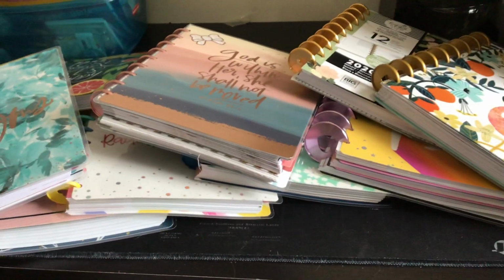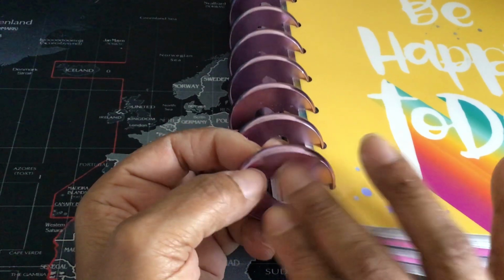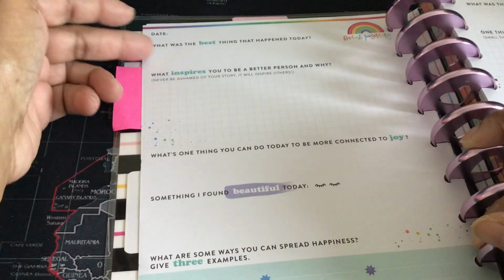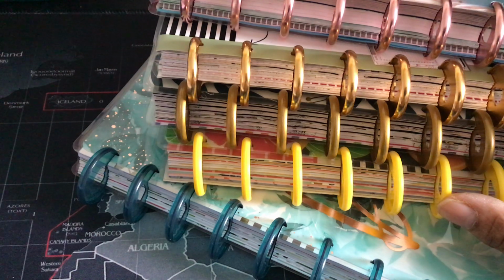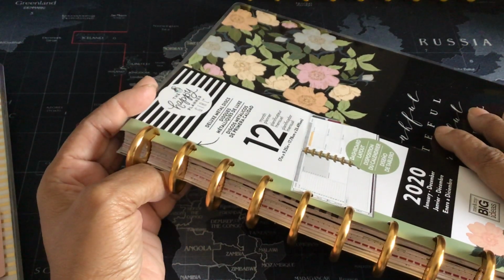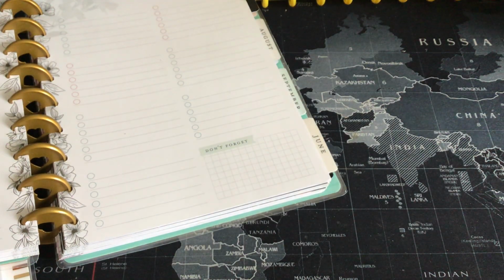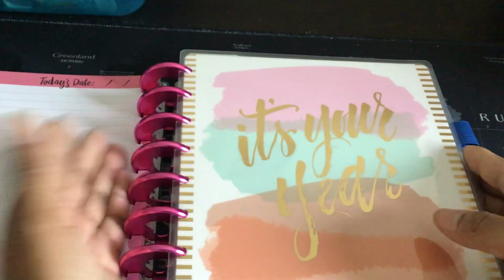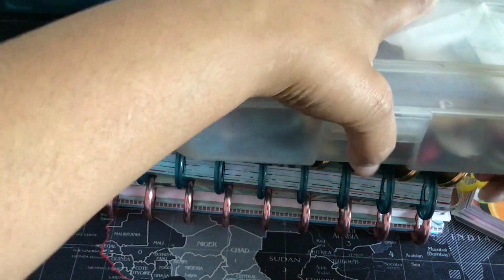Some of my Planners and looking at layouts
A look at my Transformer Planner with Guided Journals and the Layouts that I have: Vertical, SOAP, Horizontal, Dashboard and Monthly.